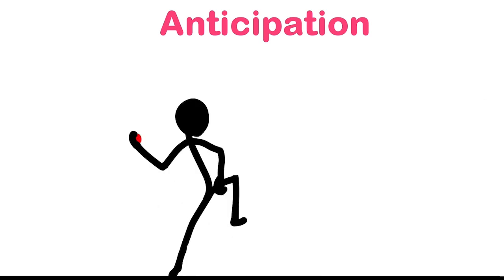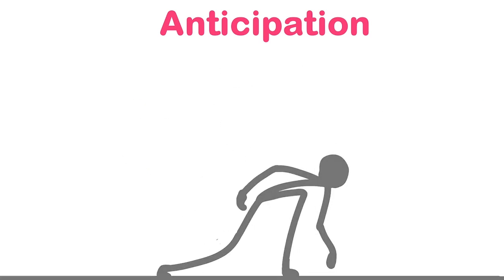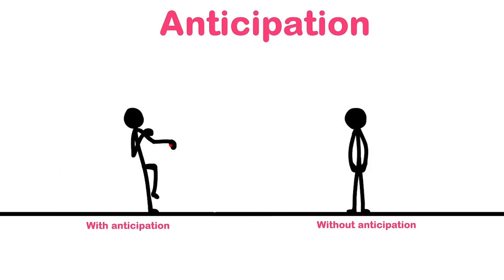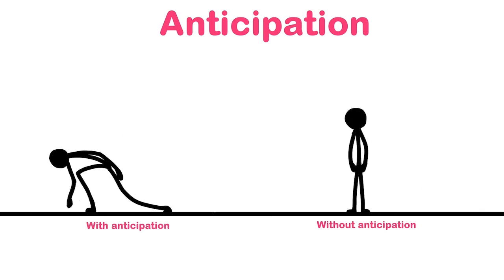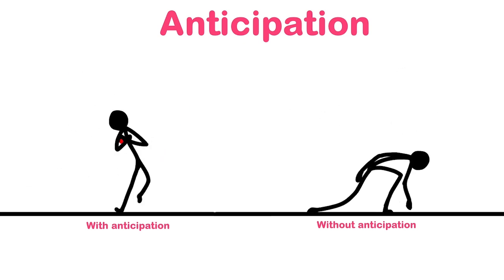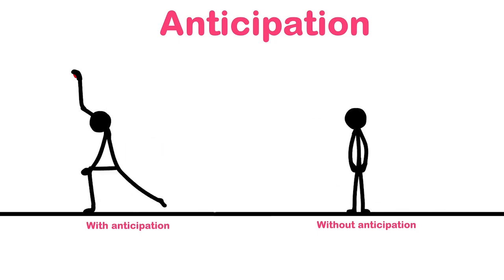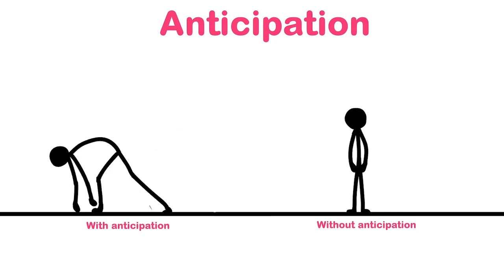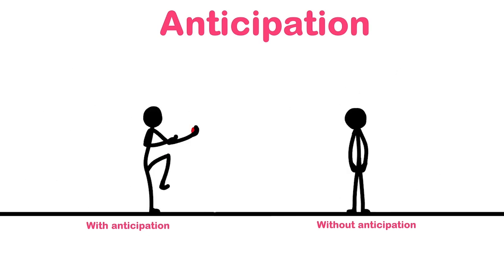Mid Project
2d animation